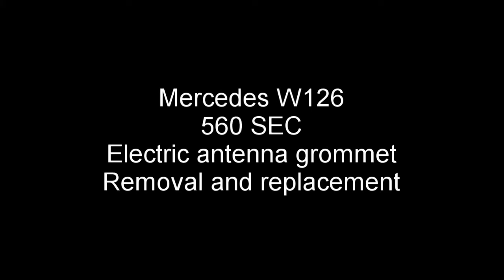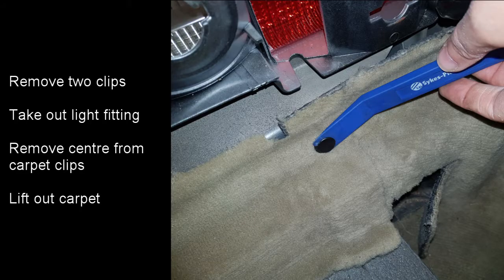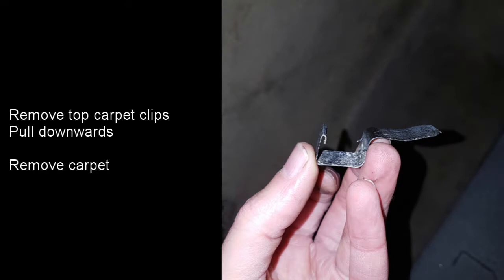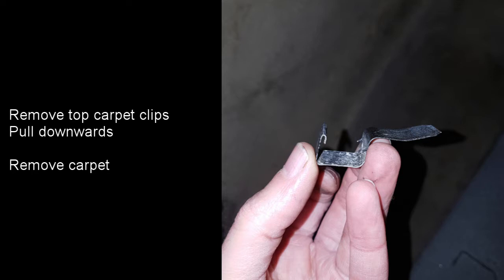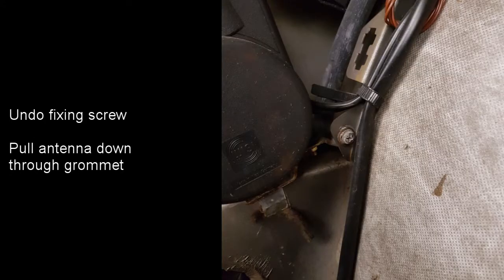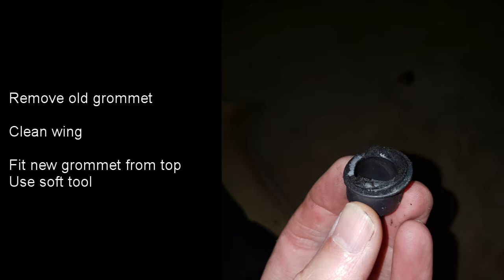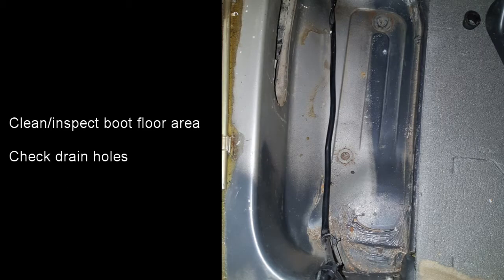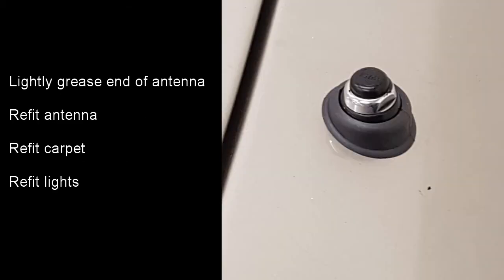Mercedes W126 electric aerial grommet replacement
Removing a replacing the grommet for the electric aerial on the back of a 1989 Mercedes 560 SEC W126